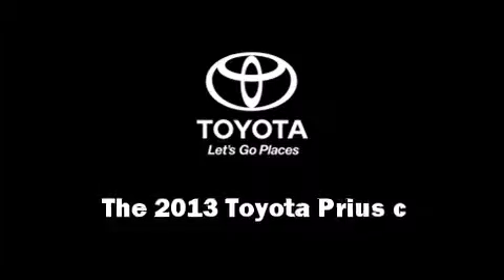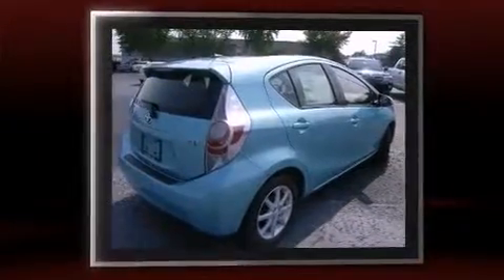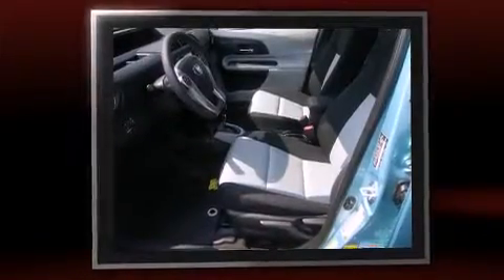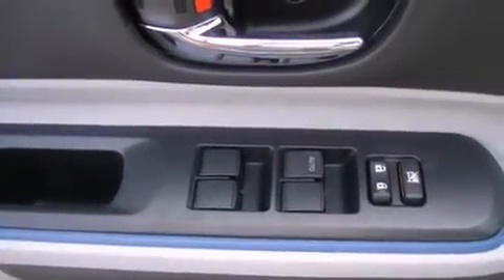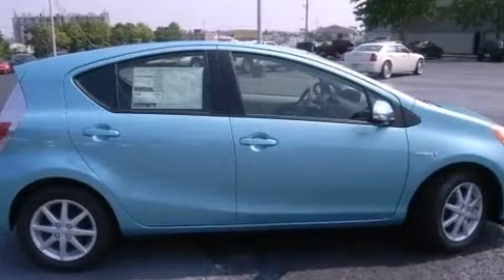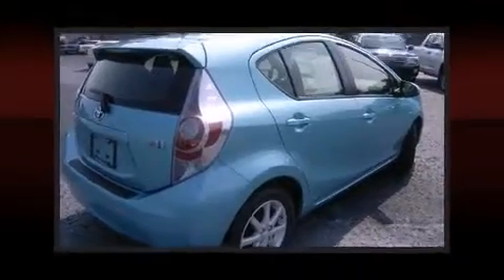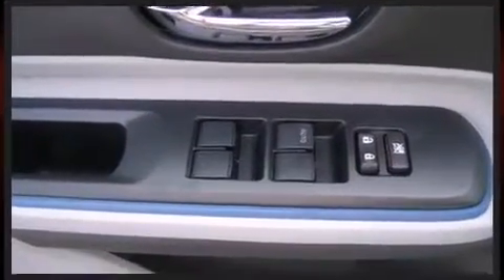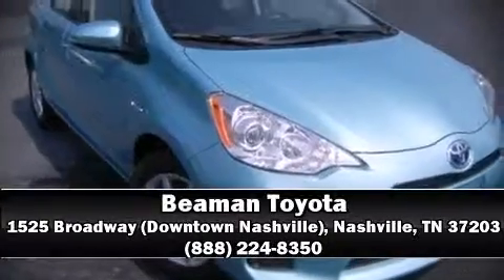2013 Toyota Prius c Three in Nashville, TN 37203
Beaman Toyota
1525 Broadway (Downtown Nashville)

The 2013 Toyota Prius c. It features a front-wheel-drive platform, an automatic transmission, and an efficient 4 cylinder engine. Toyota infused the interior with top shelf amenities, such as: 1-touch window functionality, variably intermittent wipers, a trip computer, an outside temperature display, turn signal indicator mirrors, cruise control, and remote keyless entry. Storage solutions are integrated throughout the interior, demonstrating thoughtful attention to detail. Audio features include a CD player with MP3 capability, steering wheel mounted audio controls, and 6 speakers, providing excellent sound throughout the cabin. Toyota also prioritized safety and security by including: head curtain airbags, front SIDE impact airbags, traction control, ignition disabling, and ABS brakes. Brake assist technology provides extra pressure when applying the brakes. We have a skilled and knowledgeable sales staff with many years of experience satisfying our customers needs. We'd be happy to answer any questions that you may have. Come on in and take a test drive!